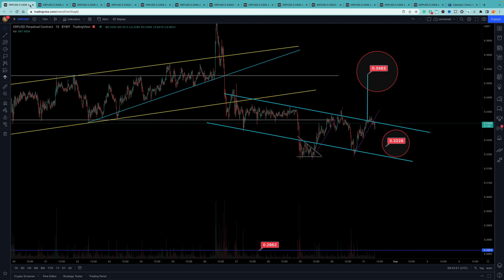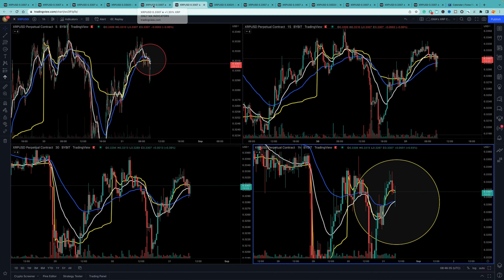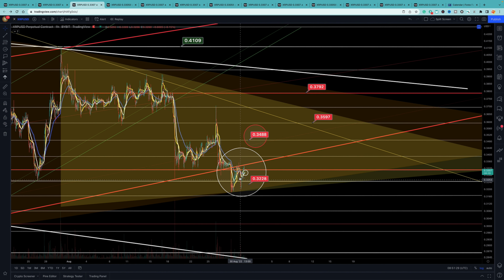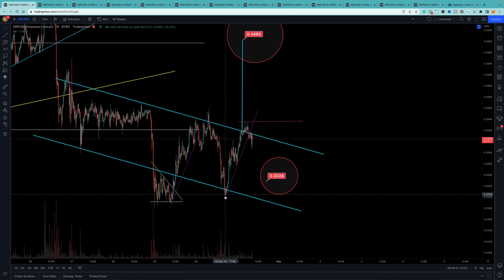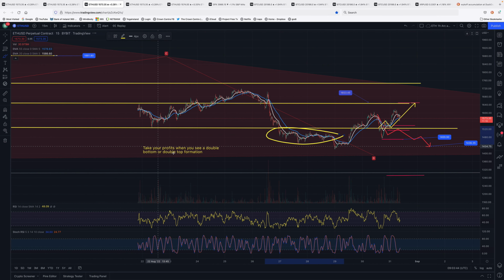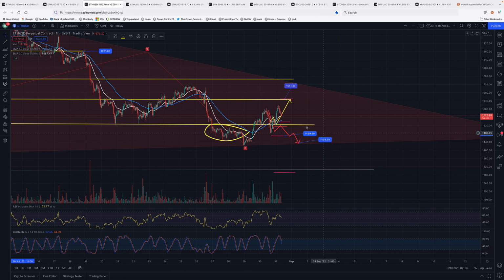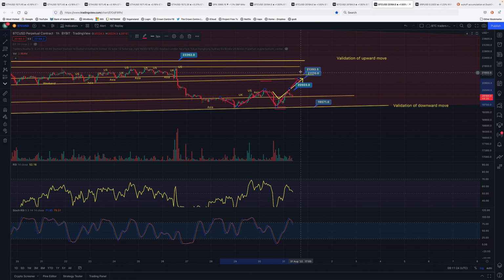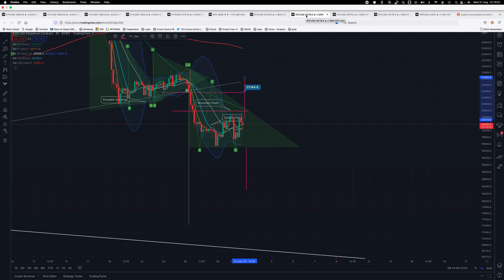Daily Review 31st August 2022